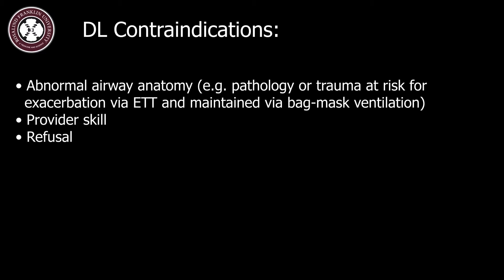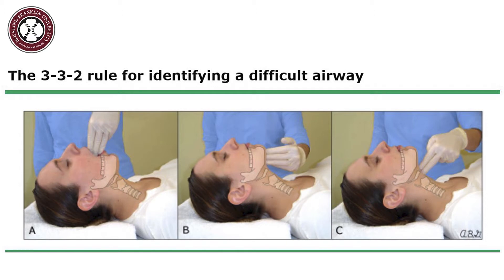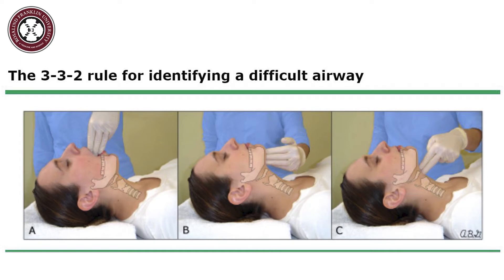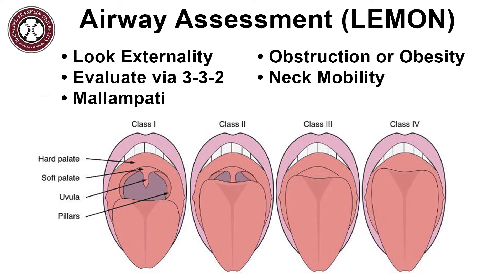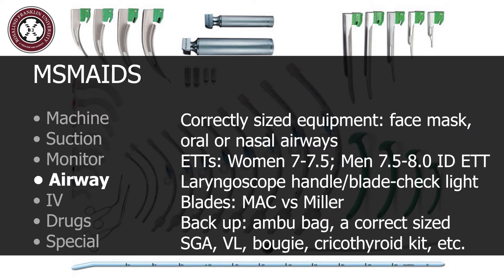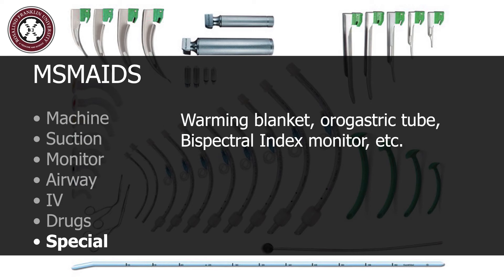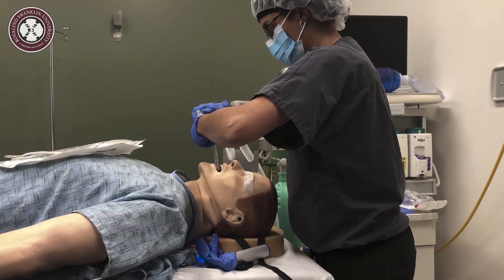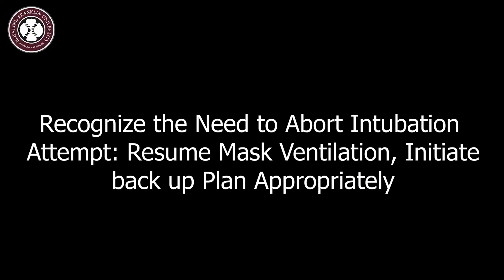Basic Induction with Direct Laryngoscopy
This video demonstrates an evidence-based approach to preparation, induction and intubation using direct laryngoscopy.